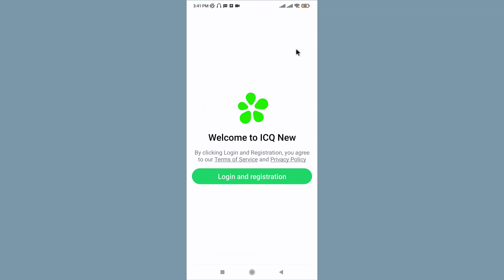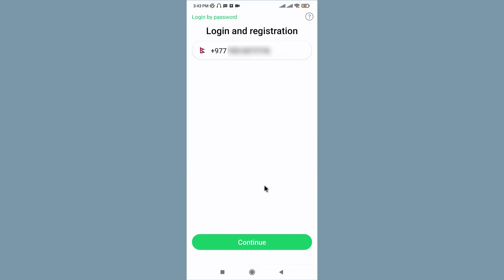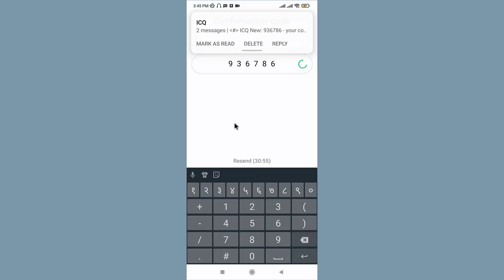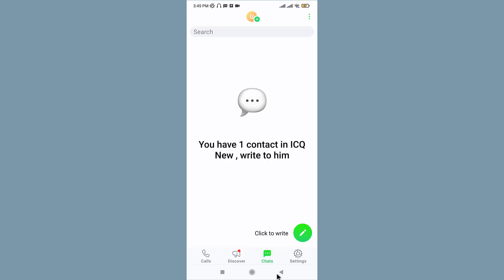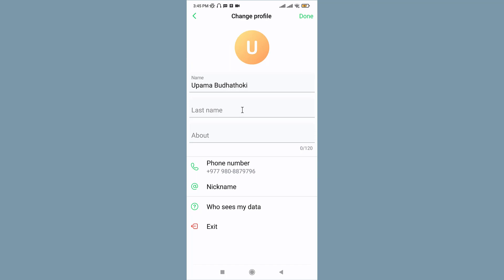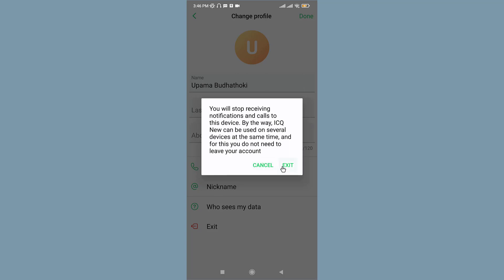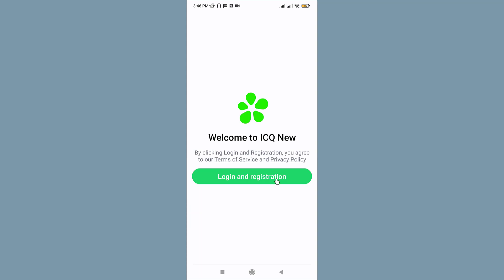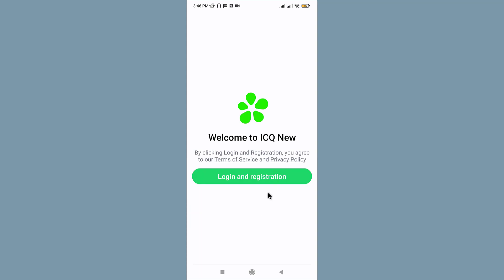How to Login to ICQ Account 2021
This video depicts step by step procedure for logging into your ICQ account from your mobile device. ICQ messenger is a texting client developed by the Israeli organization Mirabilis. The messaging application has such a significant number of stunning features which exceedingly competes which other social messaging application and web messenger. ICQ visit messenger enables new users to create new account.

Click On Login And Registration
Choose your Country Code and Enter your Phone Number
Then tap on continue
Tap on Give Access or Skip

Now It automatically verifies your mobile number and you will have successfully logged into your ICQ account.